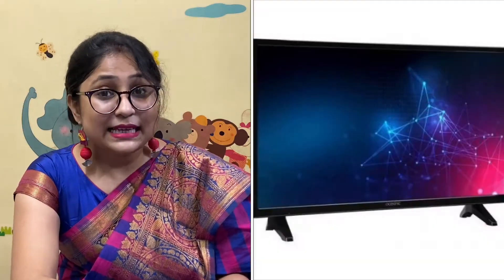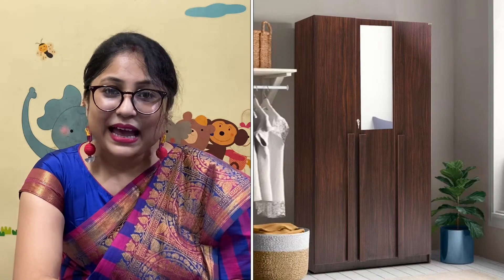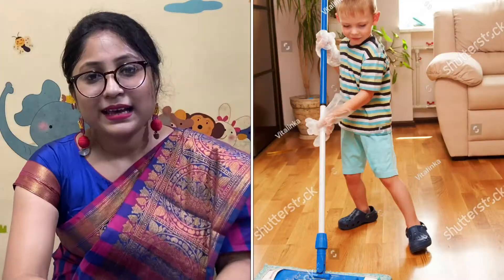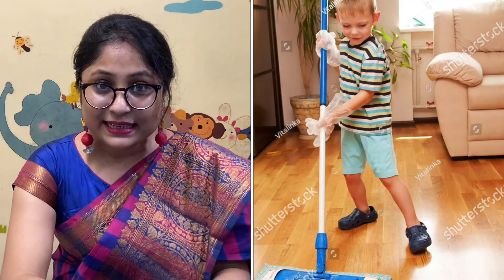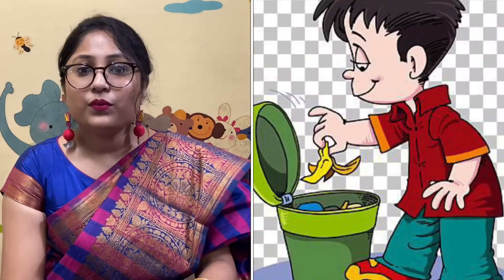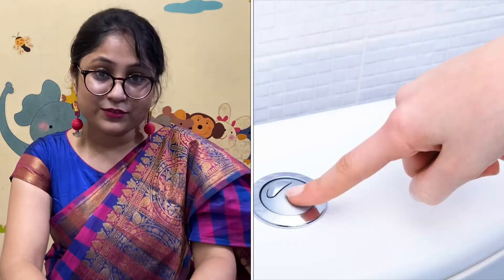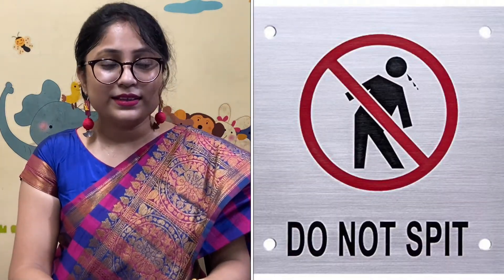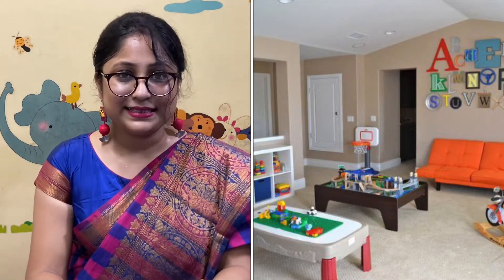Care of my house